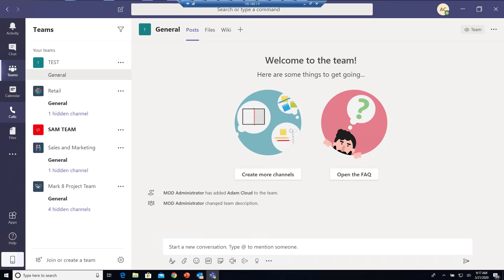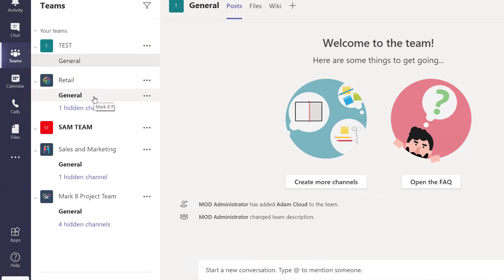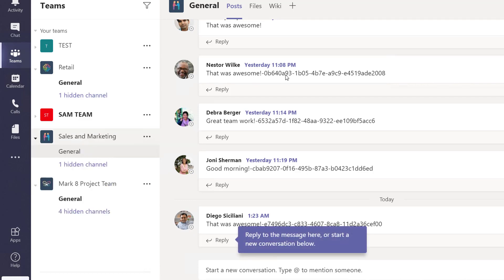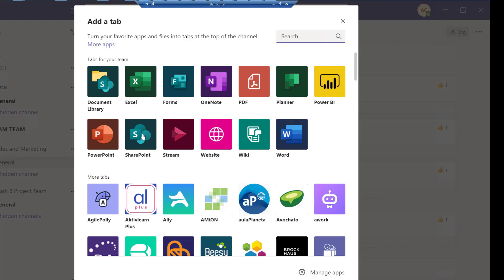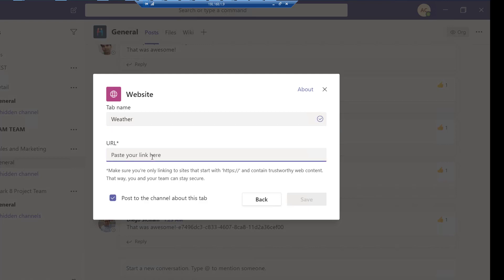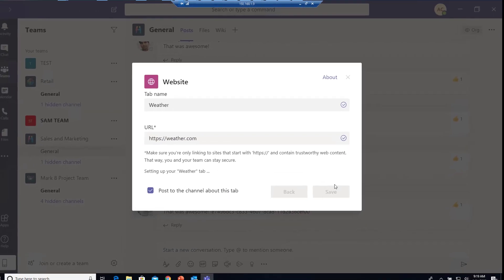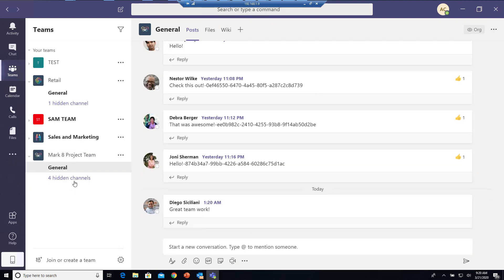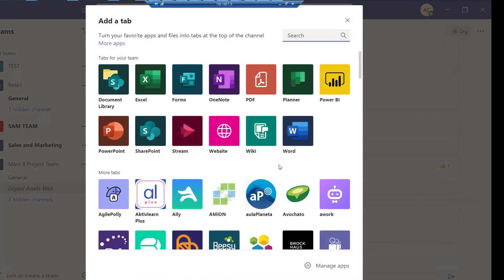Add Website or URL to Microsoft Teams Channel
you can access any website from microsoft teams by adding url to team channel tab. see the video for instruction.